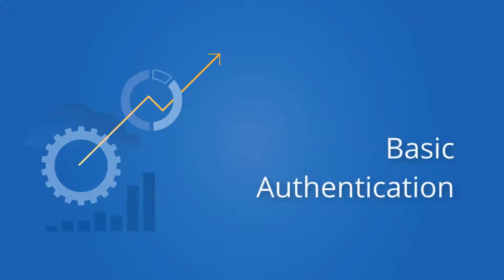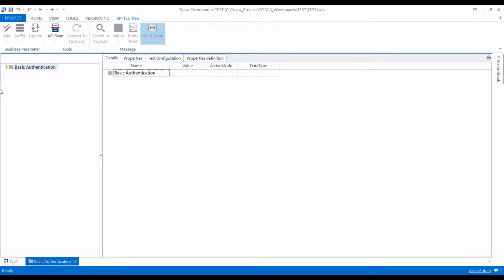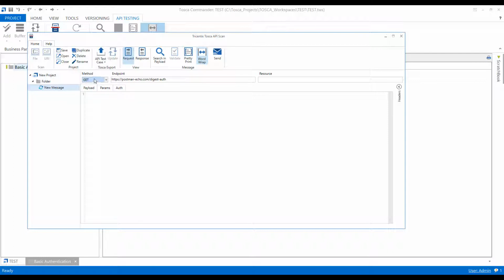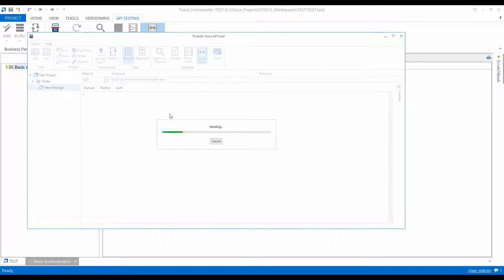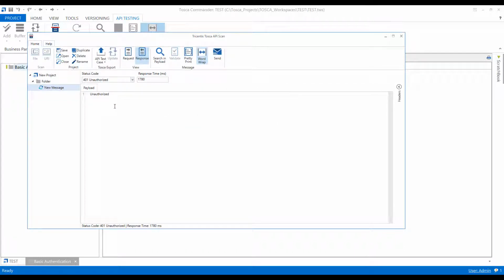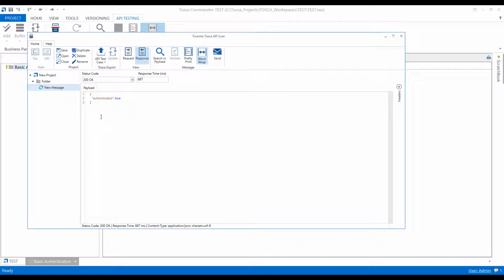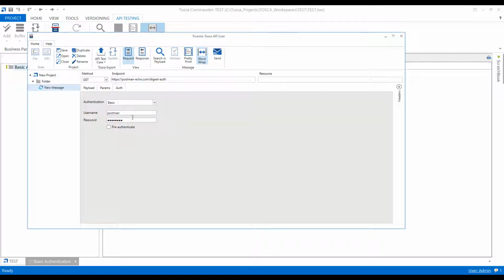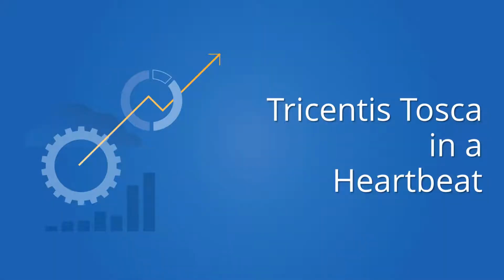How To: Use Basic Authentication in API Scan